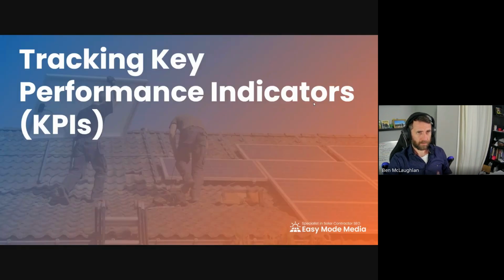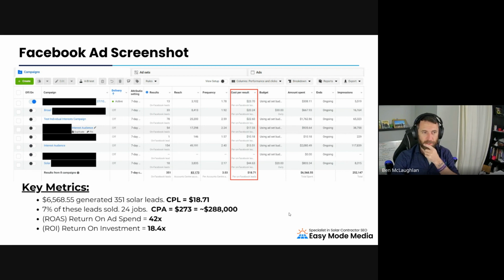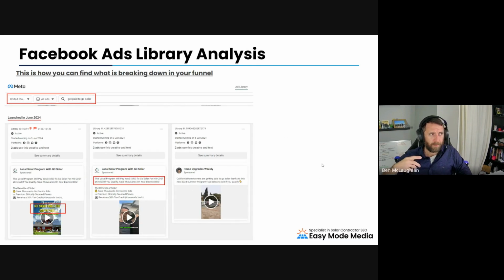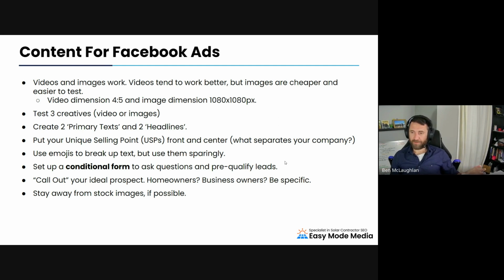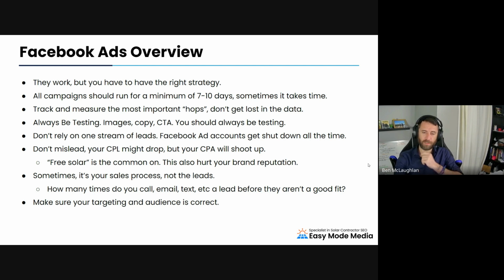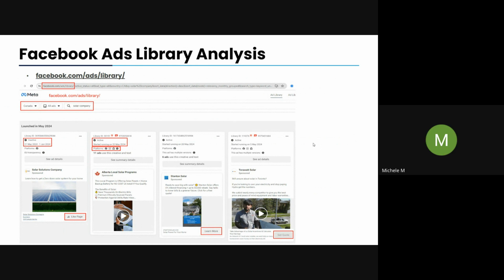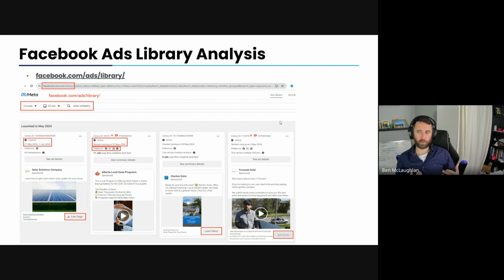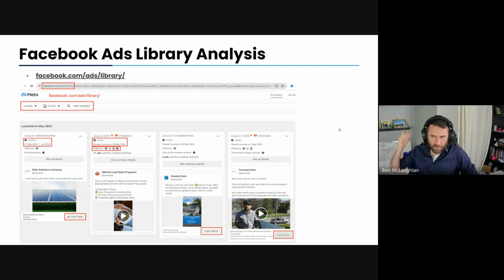Facebook Ads for Solar Companies Best Practices | Solar Marketing Ask-Me-Anything (AMA) Call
Every Wednesday at 10am Mountain Time, people in the solar industry get together to ask questions around marketing a solar company.

If you have questions about how to market a solar company, book in next Wednesday and bring your questions to the next call.

In this call we went over the best practices for solar companies using Facebook Ads to generate leads.

☀️ 💰 Interested in seeing how we generate EXCLUSIVE and CONSISTENT solar leads for our clients?